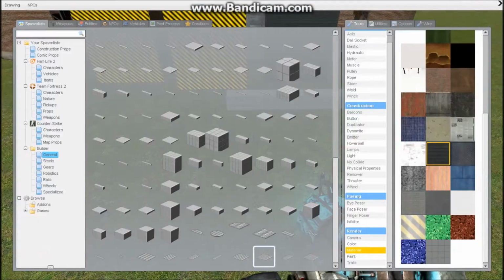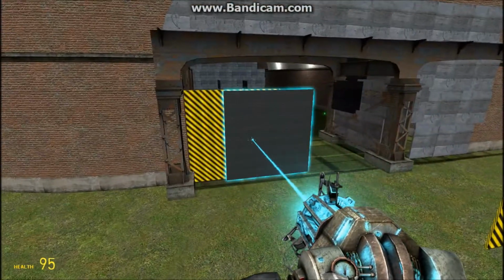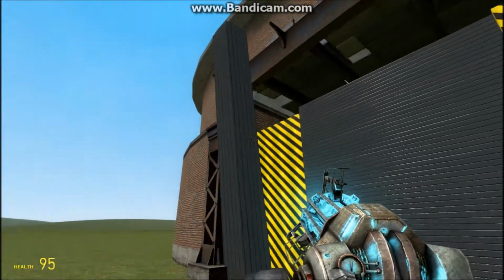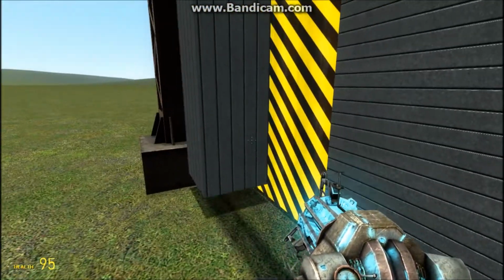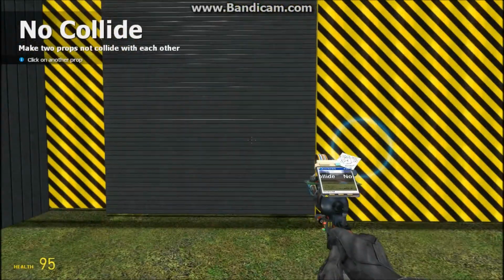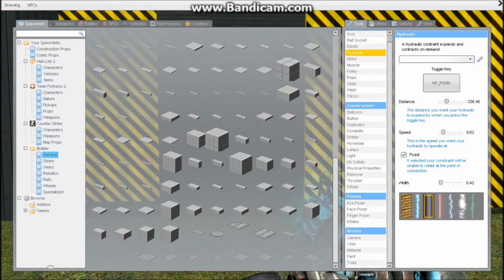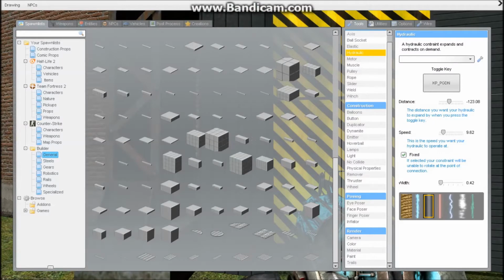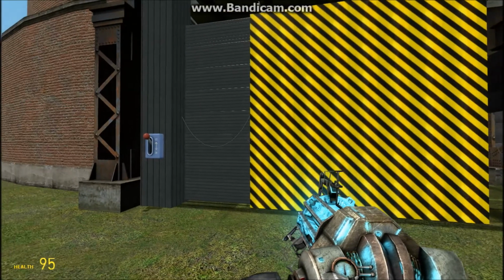The Gmod Lab. Episode 2: The Gate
In this episode of the gmod lab i put a gate on our base, and show you how i do it!